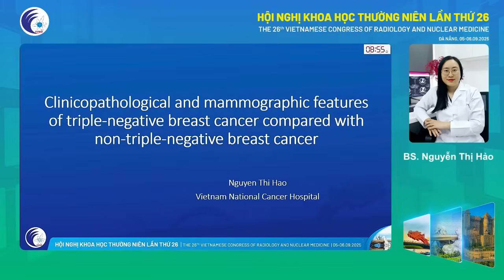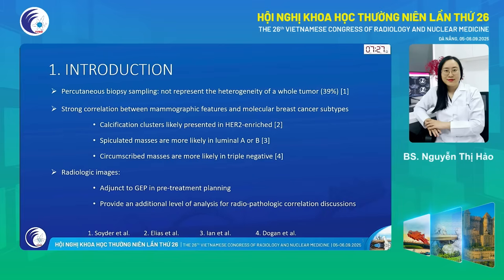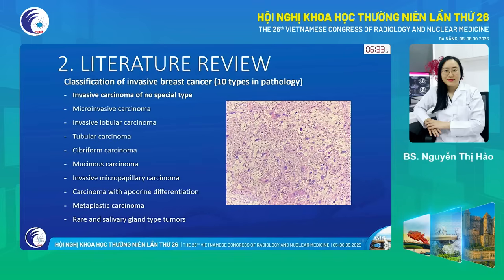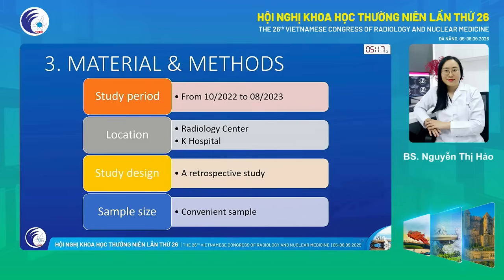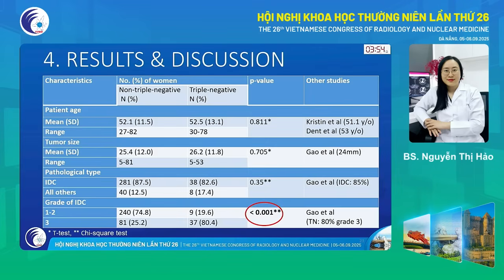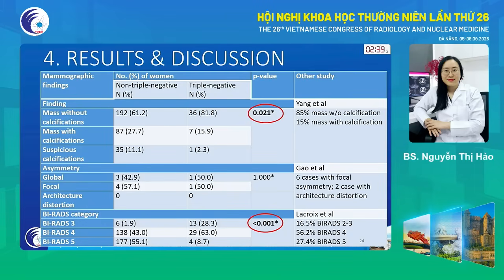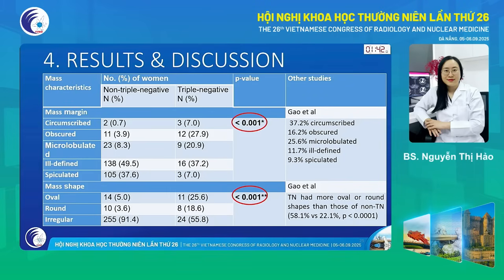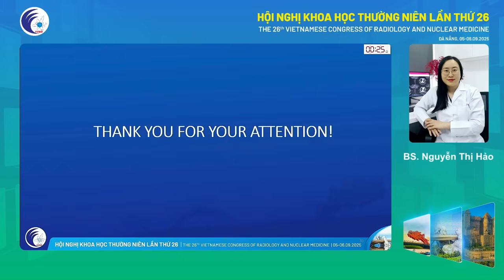3. Đặc điểm LS, mô bệnh học và hình ảnh X-quang tuyến vú của ung thư vú (ThS.BS. Nguyễn Thị Hảo)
Video Hội nghị Điện quang và Y học hạt nhân Việt Nam 2025 (VSRNM 2025)
Hội nghị khoa học Điện quang và Y học hạt nhân Toàn quốc lần thứ 26 là hội nghị thường niên do Hội Điện quang và Y học hạt nhân Việt Nam (VSRNM) tổ chức năm 2025.

Nội dung phiên 6: Báo cáo khoa học trẻ (TA)
1. Giá trị của CHT với thuốc đối quang từ Primovist trong chẩn đoán các tổn thương gan mật tại bệnh viện Bạch Mai
BSNT. Lê Thị Thương - Bệnh Viện Bạch Mai
2. Nghiên cứu giá trị của CHT khuếch tán trong chẩn đoán xâm lấn túi tinh ở bệnh nhân ung thư tuyến tiền liệt
BS. Trần Thị Thuỳ Linh - Bệnh viện Quân y 103
3. Đặc điểm lâm sàng - mô bệnh học và hình ảnh X-quang tuyến vú của ung thư vú bộ ba âm tính so với ung thư vú không bộ ba âm tính
ThS.BS. Nguyễn Thị Hảo - Bệnh viện K
4. Đánh giá đặc điểm hình ảnh trên DSA và kết quả của kĩ thuật nút mạch trước đình chỉ thai tại vị trí sẹo mổ cũ
BS. Nguyễn Đức Sơn - Bệnh Viện Hữu Nghị Việt Đức
5. Can thiệp nội mạch trong điều trị dị dạng tĩnh mạch Galen ở trẻ em: Kinh nghiệm từ 17 ca lâm sàng tại Bệnh viện nhi Trung ương
ThS.BS. Hoàng Văn Hưởng - Bệnh viện nhi Trung ương
6. Đánh giá kết quả sinh thiết màng hoạt dịch dưới hướng dẫn siêu âm trong chẩn đoán một số bệnh lý khớp háng
BSNT. Trần Thị Linh - Trường Đại học Y Hà Nội
7. Mối liên quan giữa đặc điểm hình ảnh CLVT và tình trạng đột biến gen EGFR ở bệnh nhân ung thư phổi không tế bào nhỏ
BSNT. Phạm Minh Thư - Trường Đại học Y dược - Đại học Thái Nguyên
8. Giá trị của CHT trong dự đoán đáp ứng với hóa xạ tân hỗ trợ của ung thư trực tràng
BSCKI. Lê Trương Quỳnh Giang - Bệnh viện Đại học Y dược thành phố Hồ Chí Minh
9. Lấy huyết khối cơ học trong tắc động mạch cỡ trung bình bằng dụng cụ Tigertriever: Kinh nghiệm bước đầu tại Bệnh viện Bạch Mai
BS. Lê Hoàng Khỏe - Bệnh viện Bạch Mai
10. Giá trị tiên lượng tái phát của 18f-fdg pet/ct ở bệnh nhân ung thư biểu mô tế bào gan sau ghép gan từ người hiến sống
BS. Trần Bá Khoa - Bệnh viện TWQĐ 108